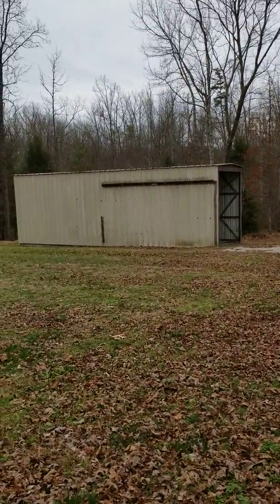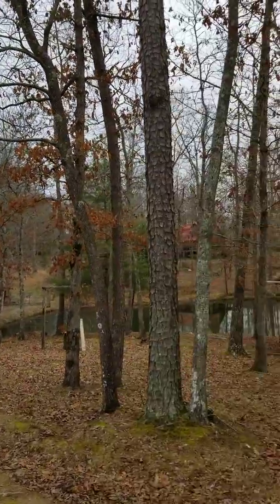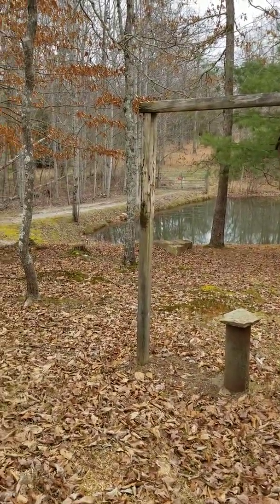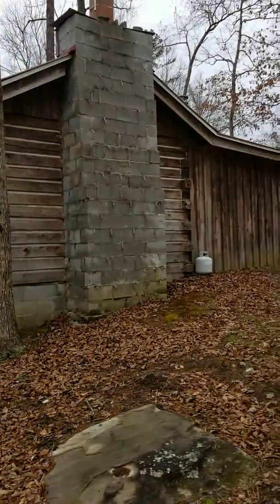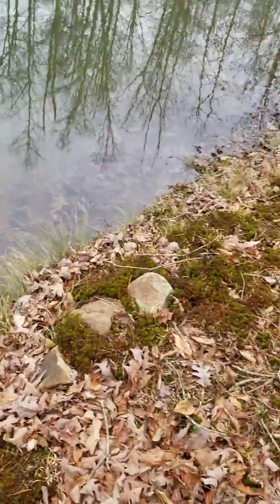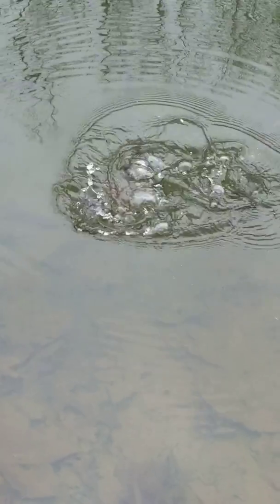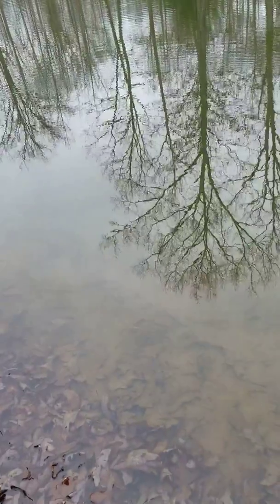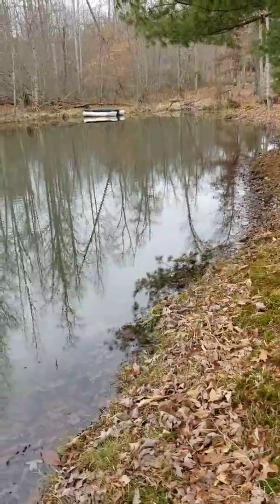The Pond at the new house - January 17, 2020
The pond and fishies at the new house